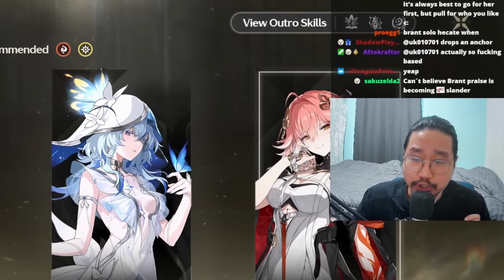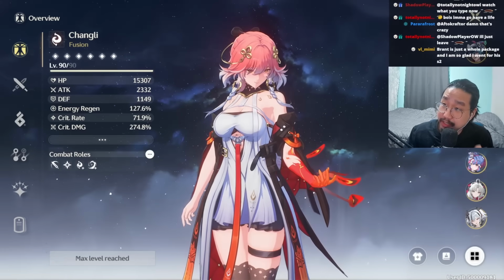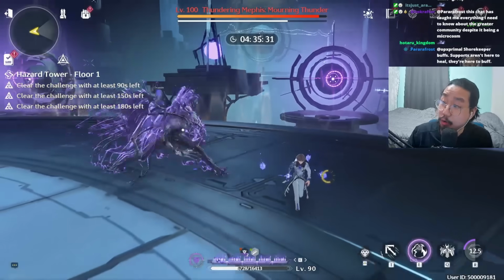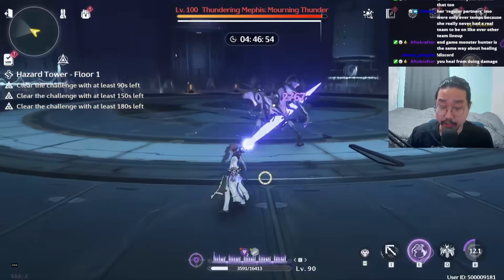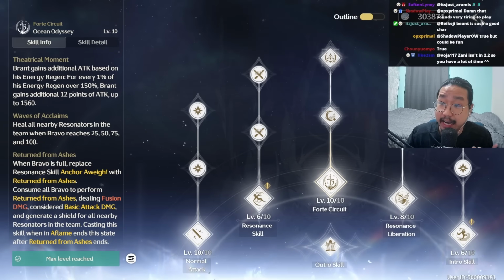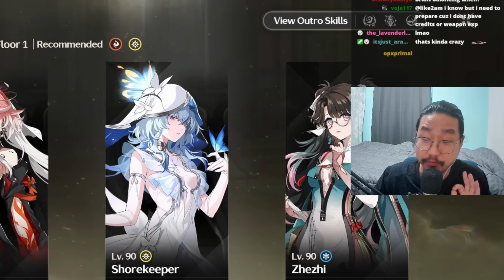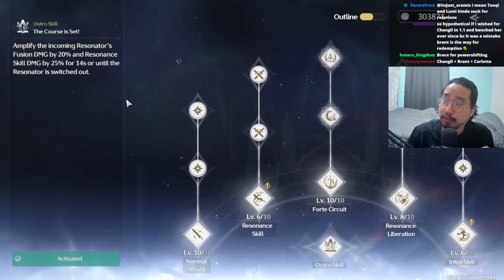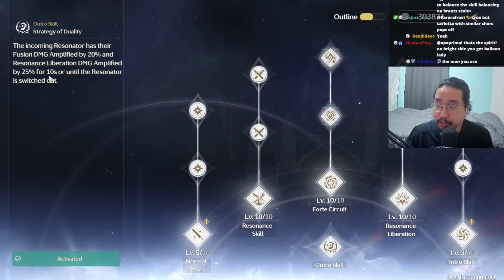How Kuro Saved Changli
Saint explains why Brant has changed everything for Changli, and what makes him such an incredible option in her team comps.

Download Wuthering Waves and claim a mountain of free rewards